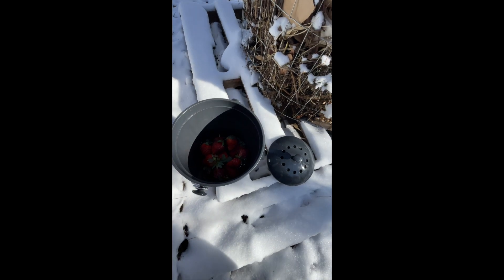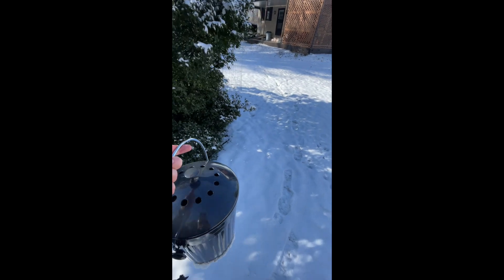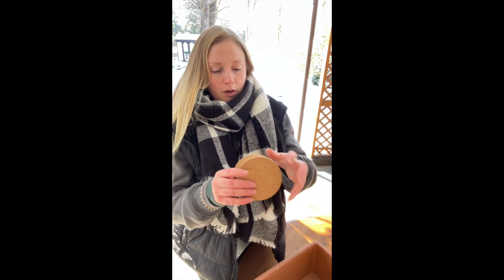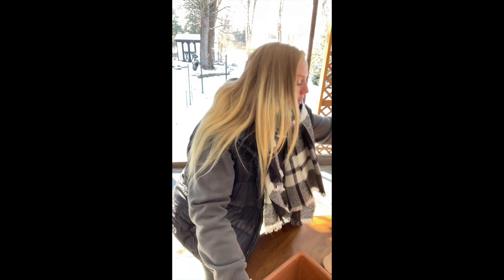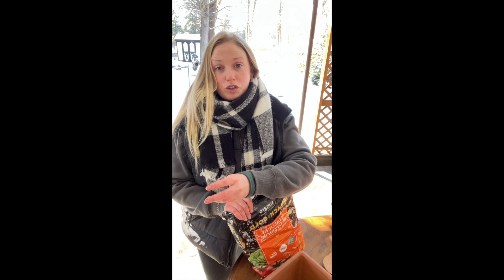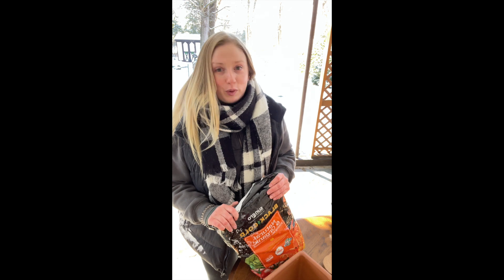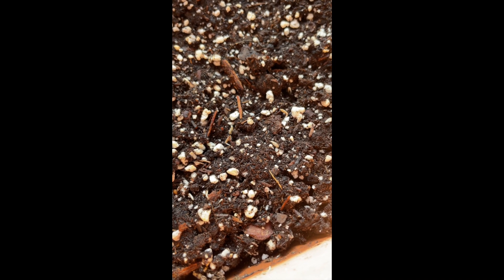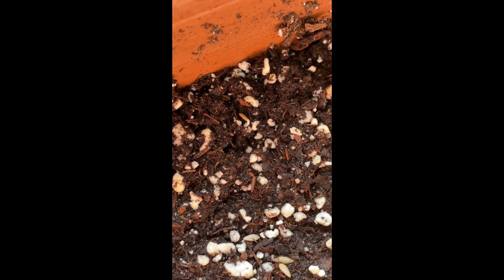Starting Lettuce from Seed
Hello, Everyone! Sara from Hickory House Homestead here. Thanks for joining me while we prep a couple countertop planters of lettuce from seed!